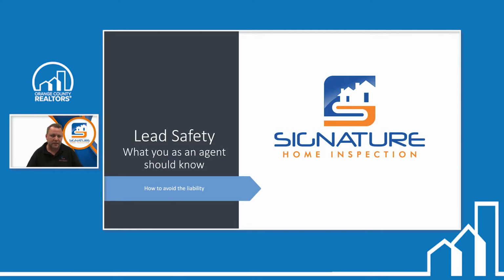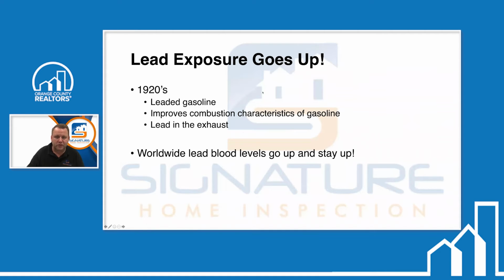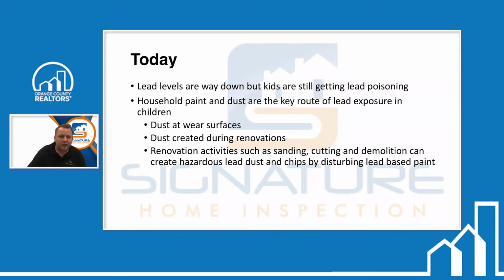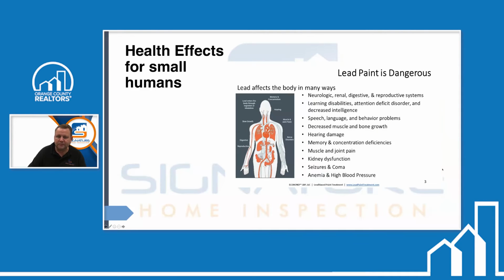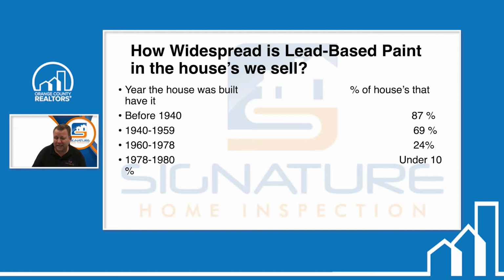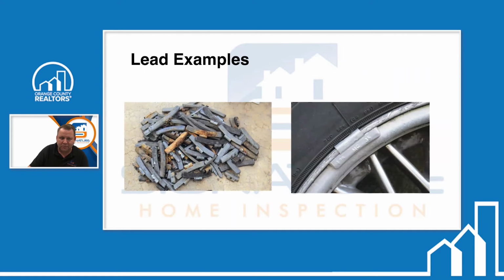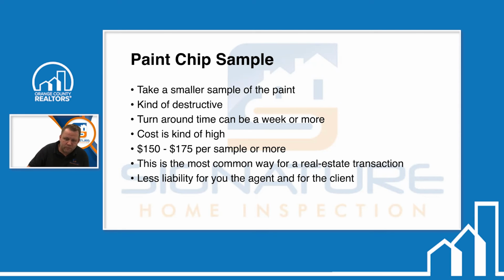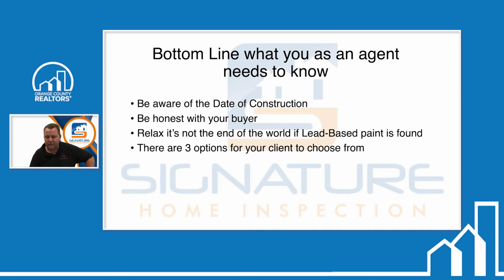Lead Safety For Real Estate Agents